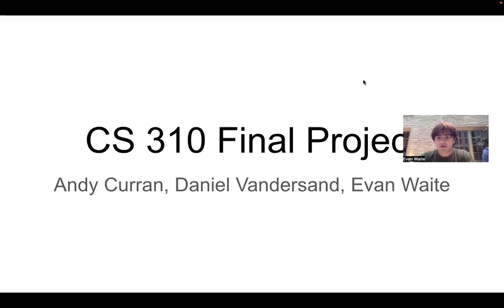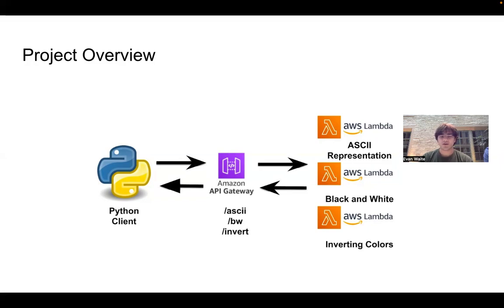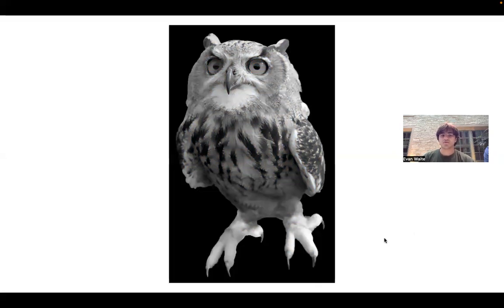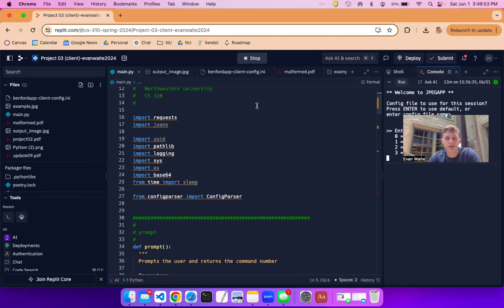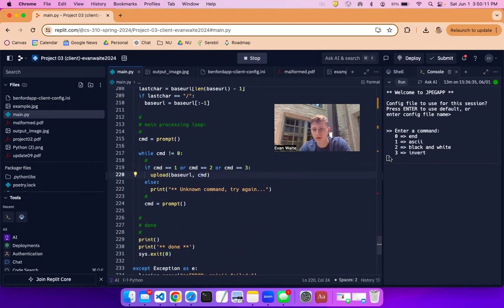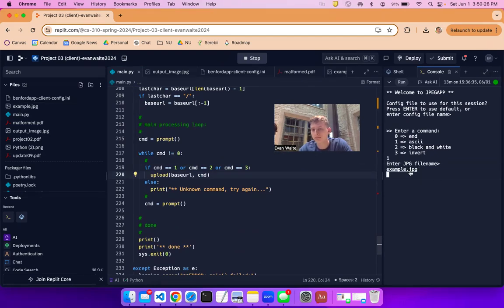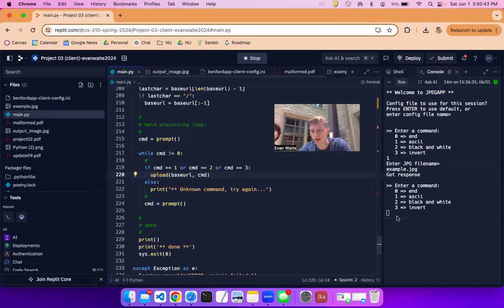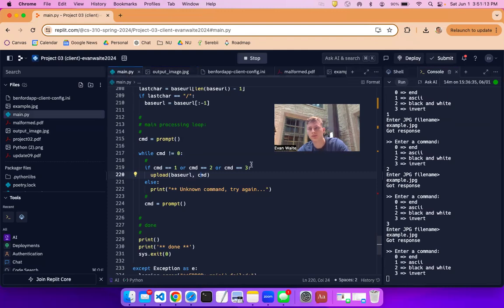CS310 Final Project